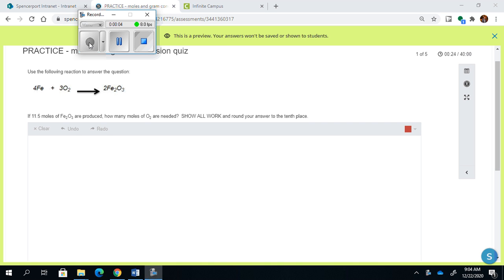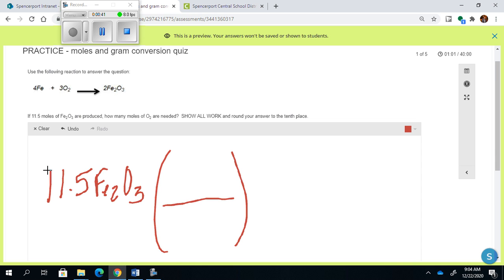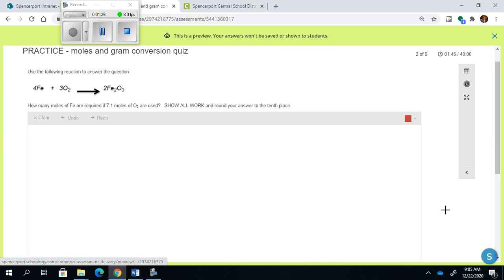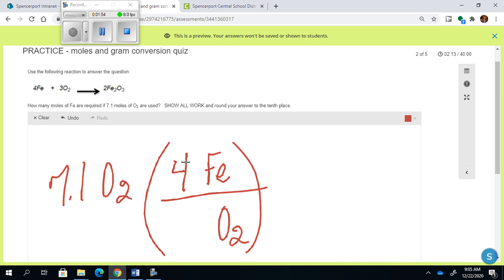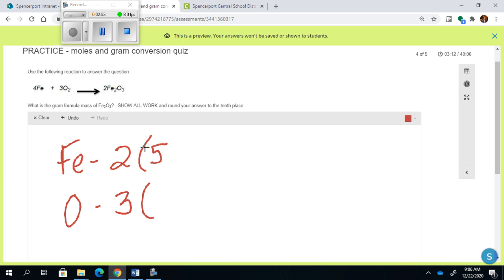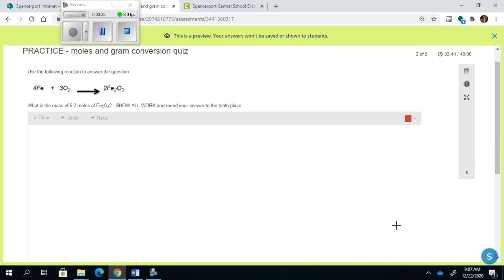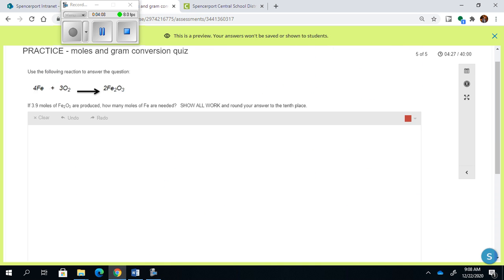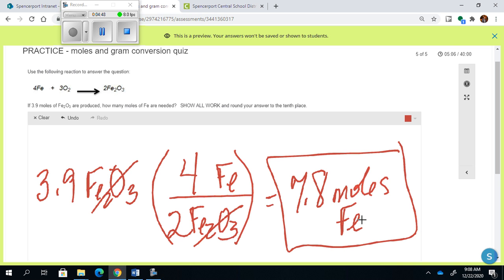Going thru mole conversions practice quiz